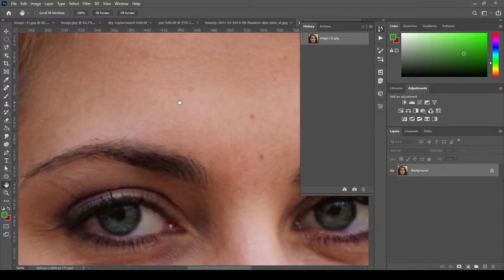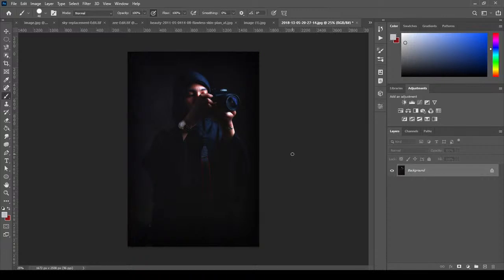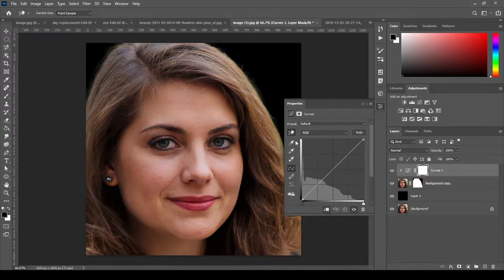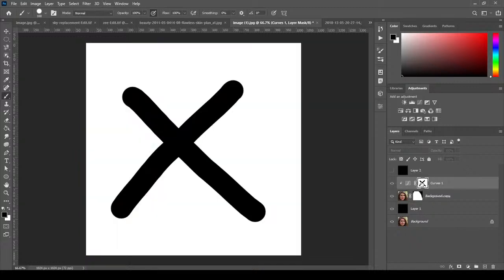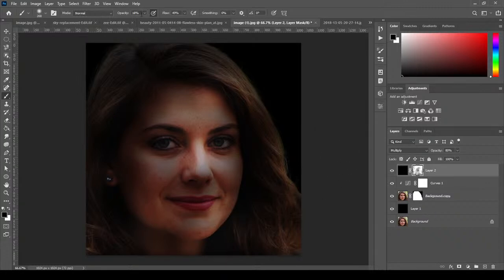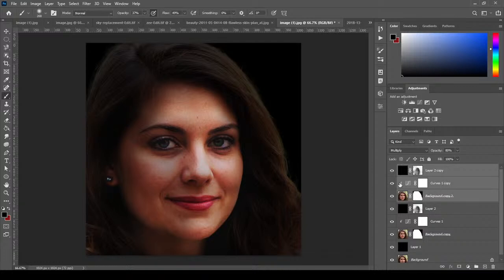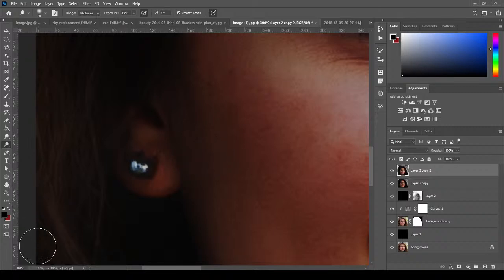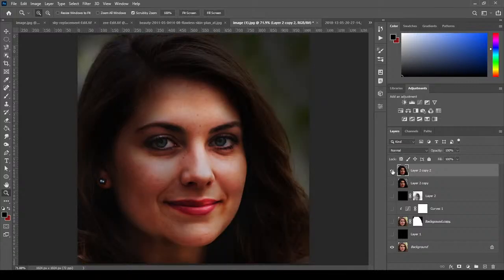Introduction to Photography Tools in Photoshop 2021 | Lesson 5 B | Basics of Photography Live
In this lesson, I will give you the Introduction to Photography Tools in Photoshop 2021,  This topic is part of the  "Basics of Photography Livestream Session",  and specifically designed for the University of Bahrain students, however, other interested users are free to join.